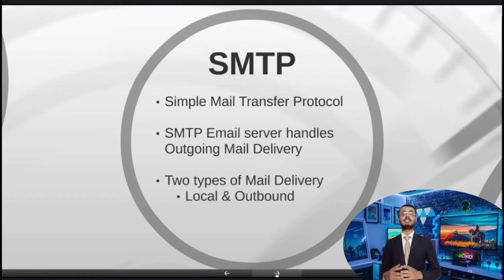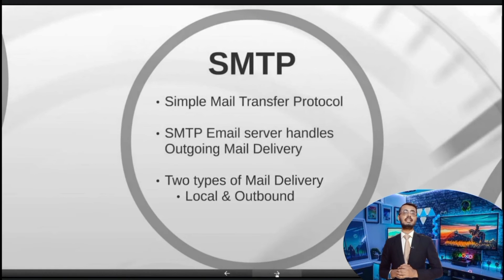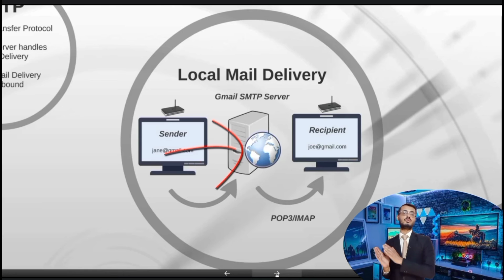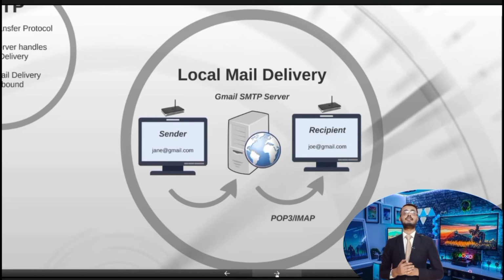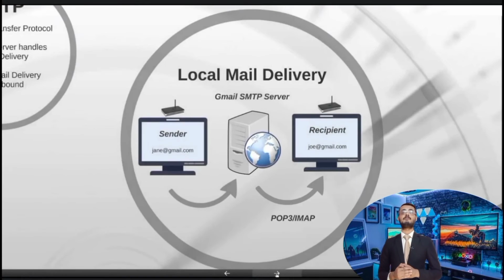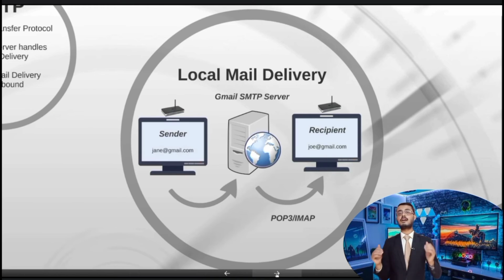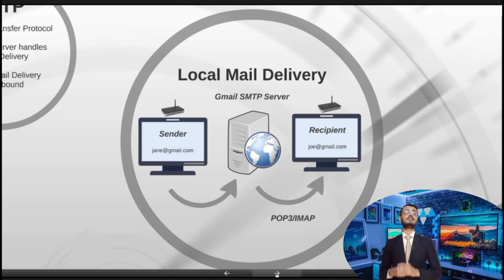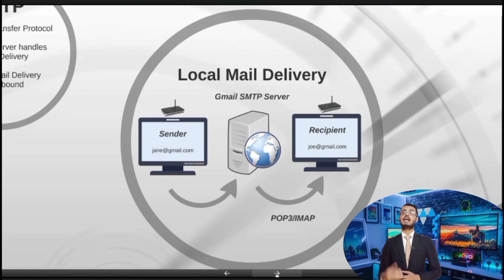What is SMTP? | How it works| Simple and Easy Process | Lec- 04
What is SMTP? | How it works| Simple and Easy Process

In this video I explain about What is SMTP? It's Simple Mail Transfer Protocol. If you are familiar with how email works then you will know that sending and receiving emails is possible because of SMTP. After then I explain How it works? and elaborate in simple & easy way.

12. Python Coding Tutorial for Beginners

Getsitement is a top-class institute for learning freelancing, webdevelopment, Android development, scholarships and more IT skills. I am providing online and classroom training with hands-on projects. I offer several more IT courses, including Digital Marketing, Web Development, App Development, Python, etc. In addition to courses, I provide web & app development solutions , and digital marketing services. I am catering solutions to some of the top & renowned businesses in Pakistan and globally. Over the last decade, I have trained thousands of students in Pakistan and other Asian countries and helped them find high-paying career opportunities.